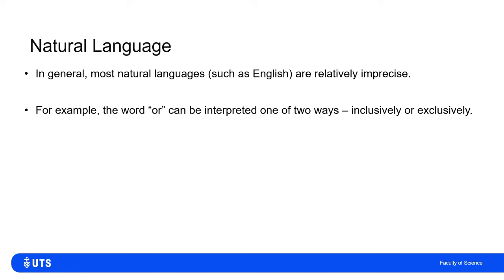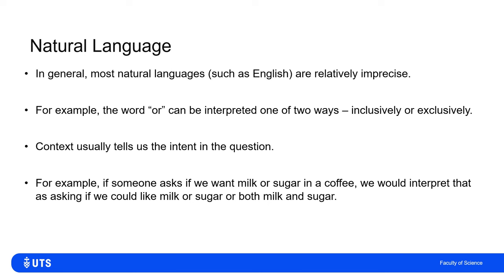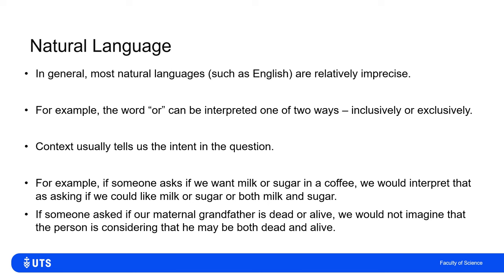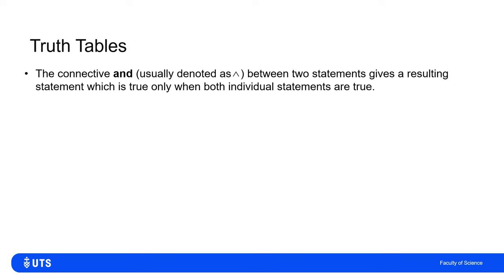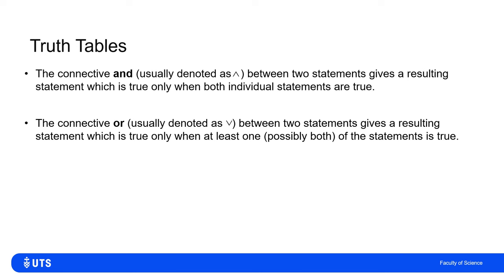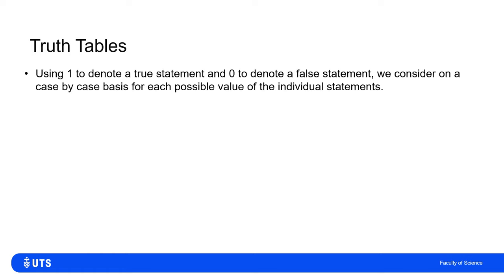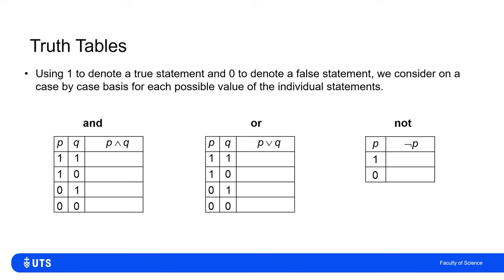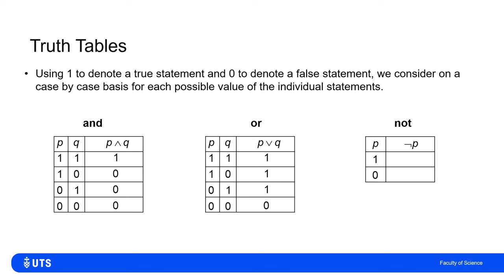Natural Language and Introduction to Truth Tables